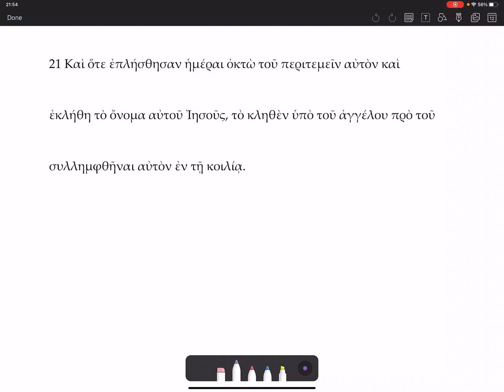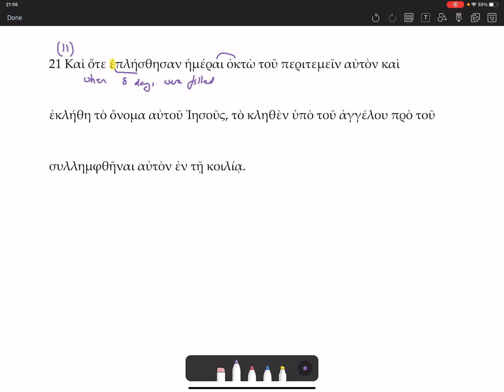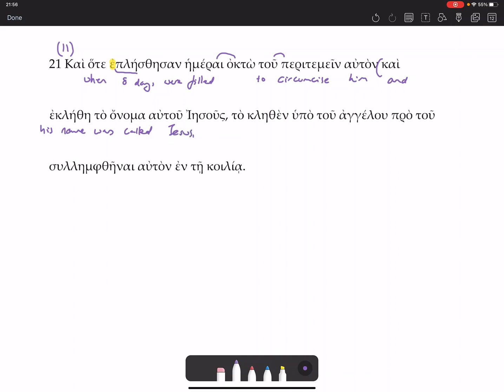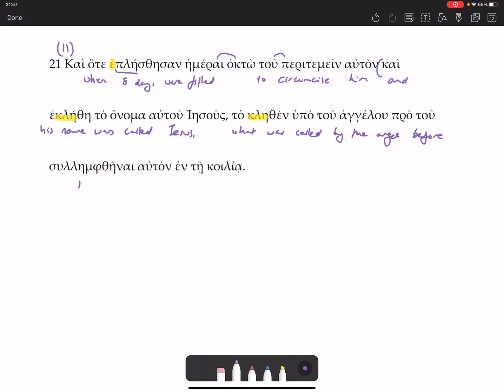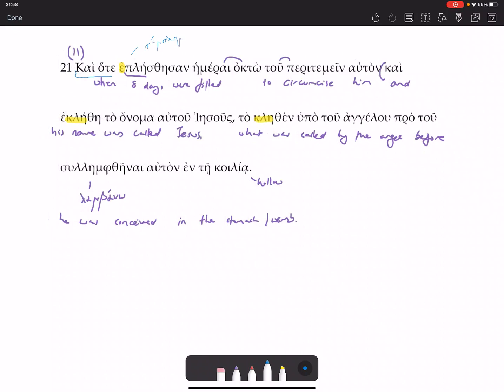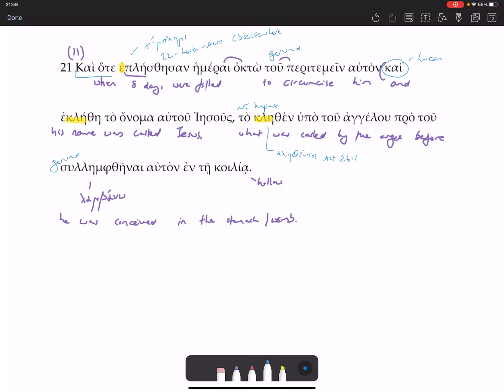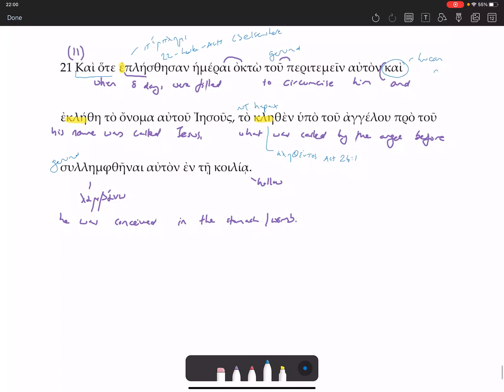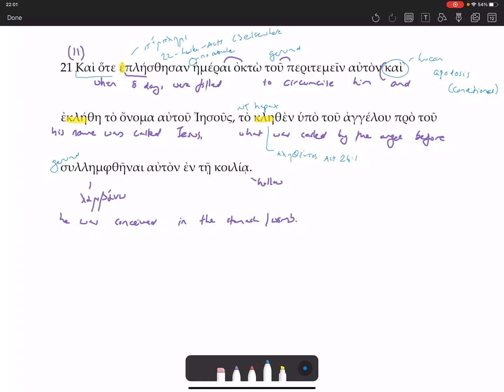Luke 2:21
Jesus is named.